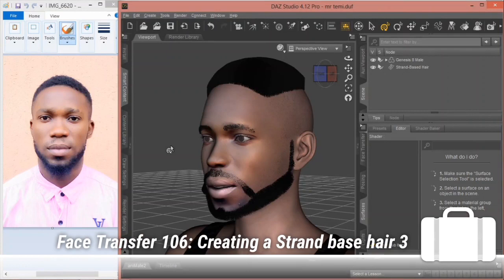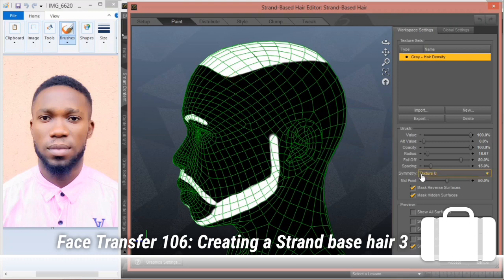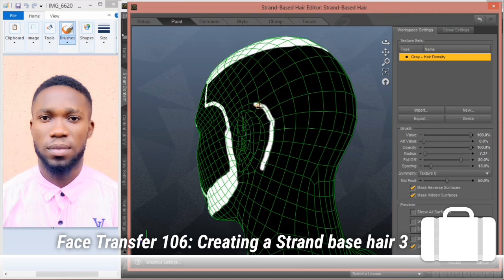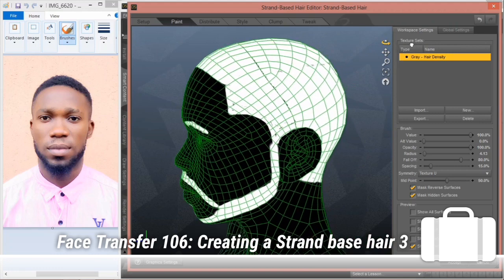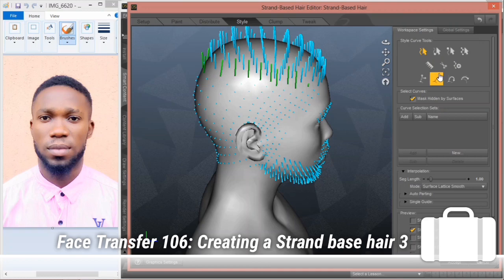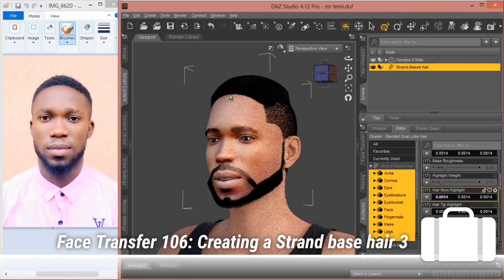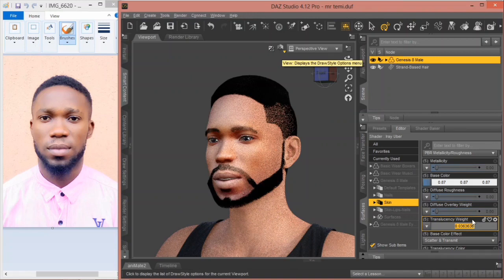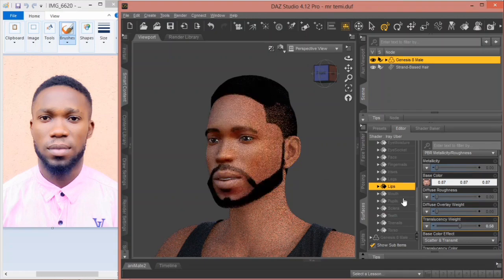🔥 Daz3d: Face Transfer Part 6 🔥 2021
Hi, Guys in this Tutorial lesson I will show you how to use Daz3d face transfer, for the sake of you my subscriber, and viewers I split the tutorial into (6) six different parts.

🔥As requested 🔥